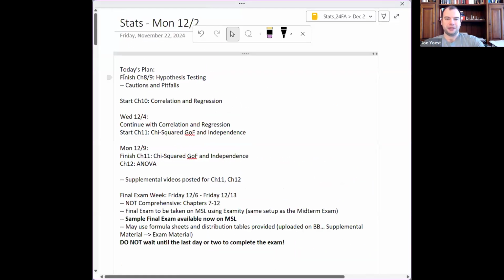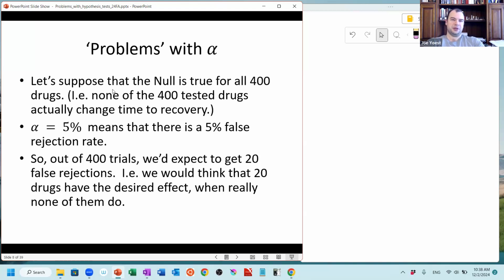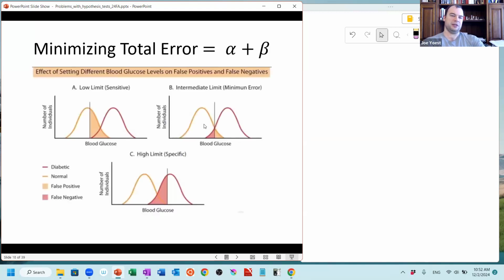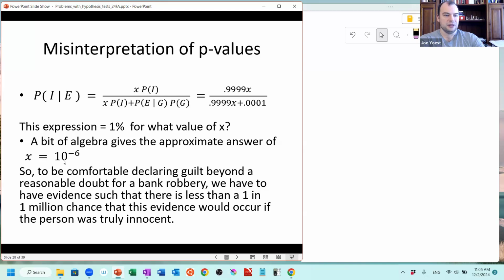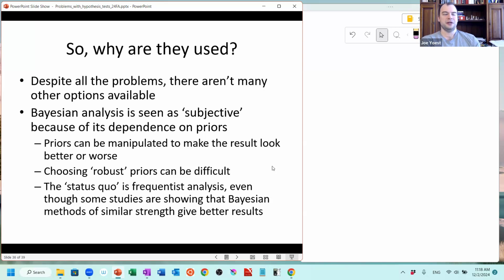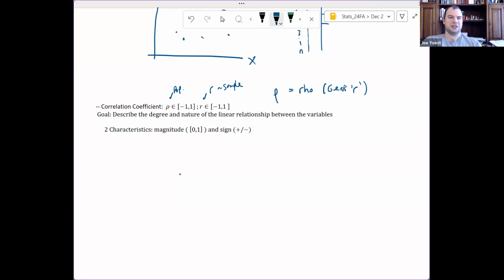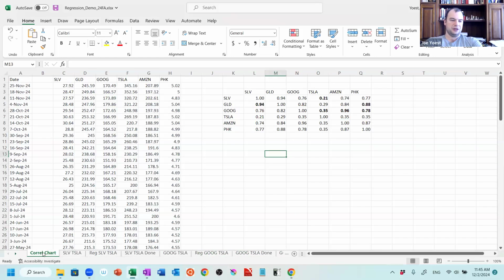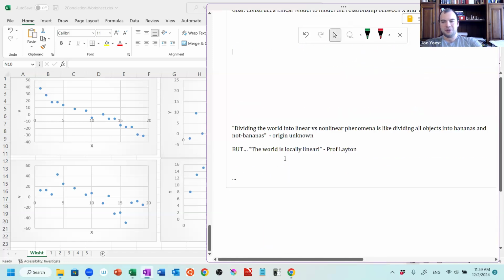Class Meeting 27 - MAT165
Finish Hypothesis Testing: Cautions and Pitfalls
Start Ch10: Correlation and Regression